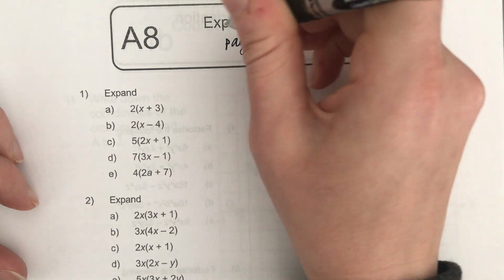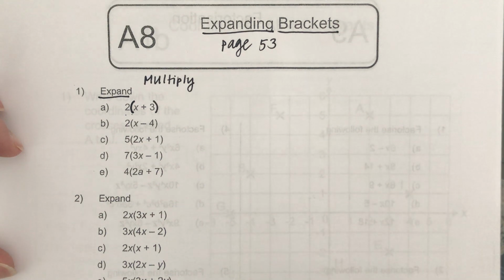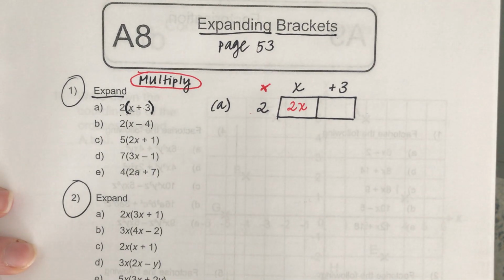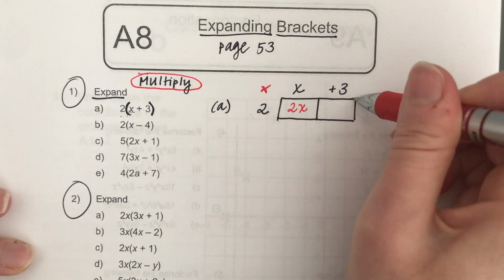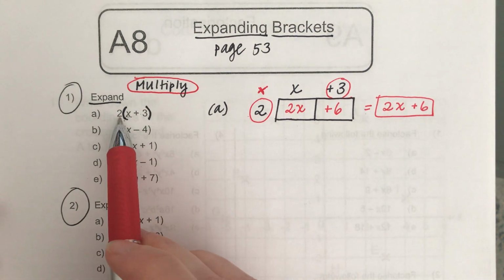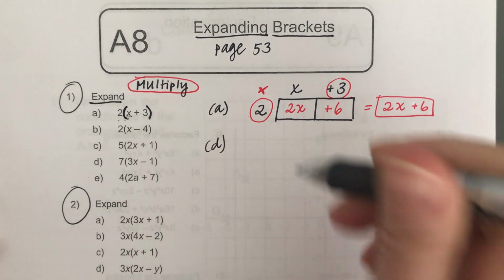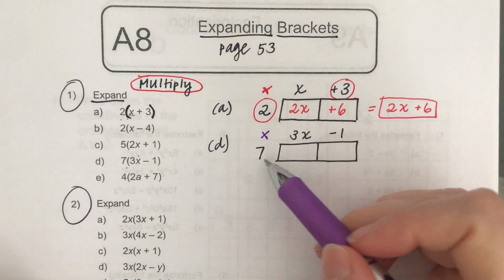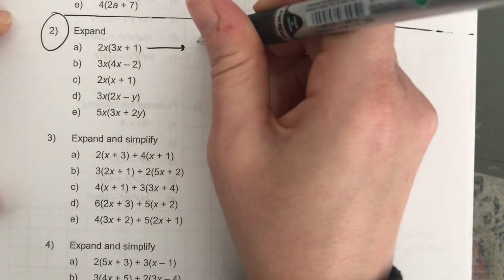Expanding Brackets | Single Brackets